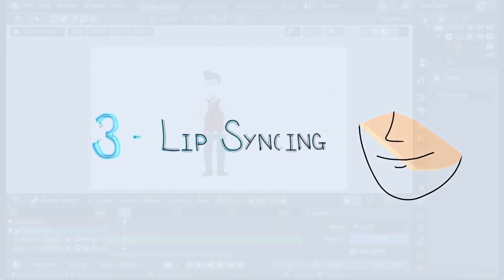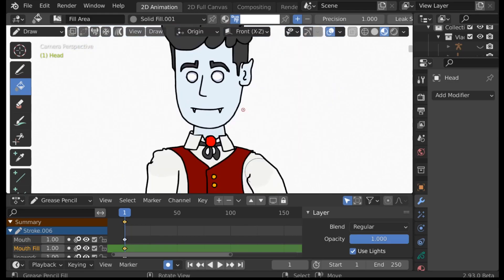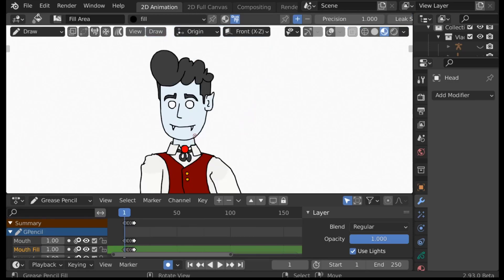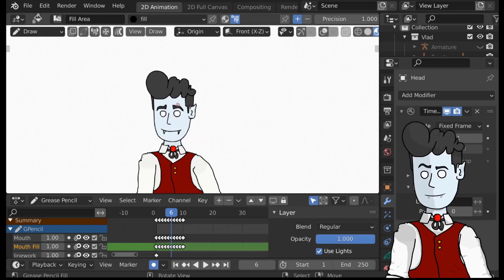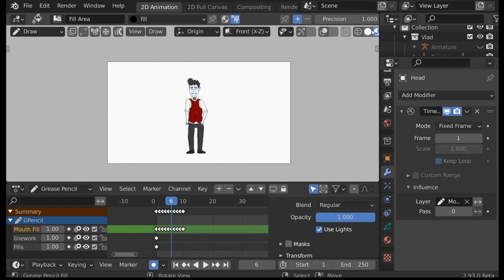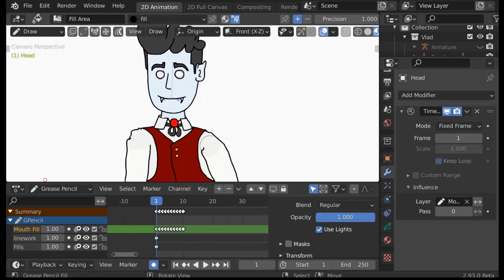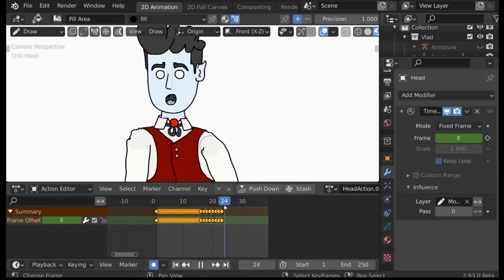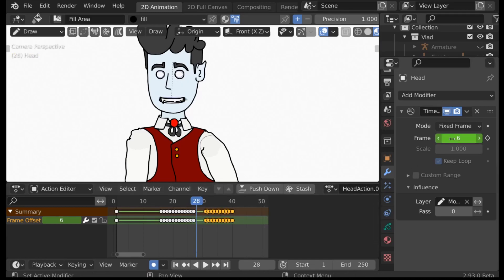Blender Grease Pencil Tutorial : Character Creation : Part Three - Lip Syncing (and more?)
Blender Grease Pencil Tutorial, Part Three of the 2D Character Creation series. In this video we will be taking a look at Lip Syncing with @BlenderOfficial

In this video, we will be taking a look at my new favorite Modifier in order to not only Lip Sync but it can be used for a number of other things such as Blinks, Eyebrow Articulation, Hand shapes and more!.

With our character rigged and ready to go we just need to draw some Mouth Shapes.

Once we have our Mouth Shapes we can then use the Timer Offset Modifier. (NOTE: The Timer Offset Modifier is broken in Blender Version 2.92 In the video I am using Version 2.93 I believe the Modifier also works in Some Older Versions of Blender).